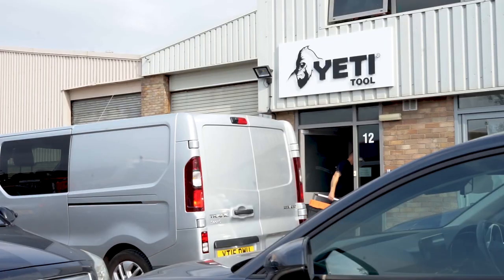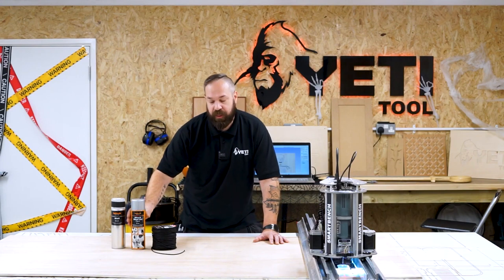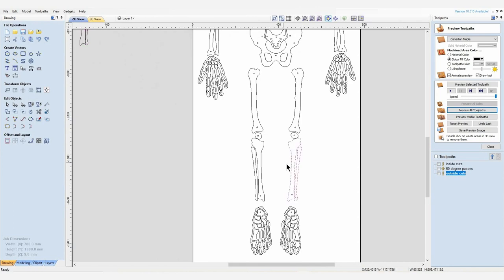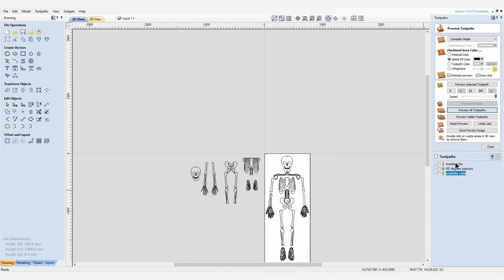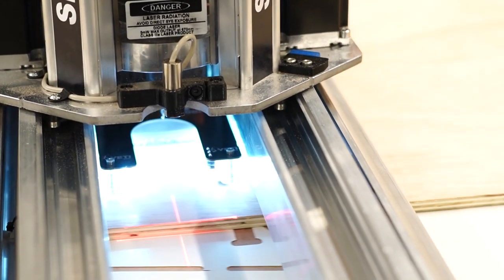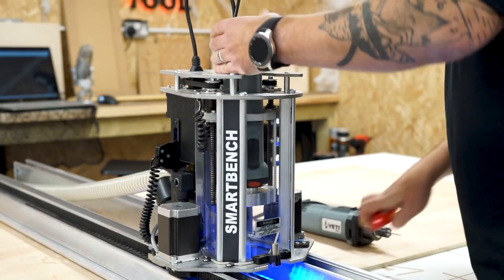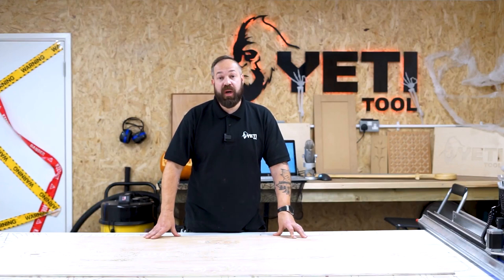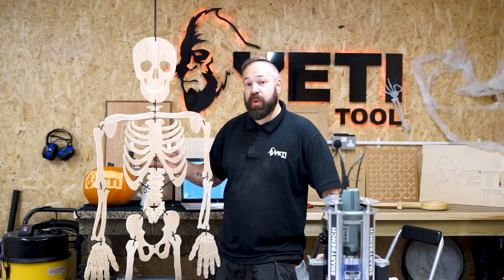Mart Makes - Cut This Life Sized Skeleton In Under An Hour!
Happy Halloween everybody!

In this video we make a life-sized, hanging skeleton decoration with SmartBench - just in time for Halloween!
If you’d like to make one yourself, simply follow along with this video, and see the links below for everything you will need.

Here’s where to find the SVG file:

Here’s the tools required:

Cutters

3.175mm compression end mill
60° V chamfer cutter

Additional tools

Multi-tool, jigsaw or similar to cut tabs
Router with flush cutting bit (to clean away tabs)
Sand paper
Scissors (to cut the paracord)

Here’s a list of the materials used:

1900 x 880mm plywood, mdf or plastics (9mm thickness)
String (3mm black paracord)
Paint (matt black and metallic silver spray paint)
Approximate cut time 1 hour

Want to see how Marty made the file on Vectric? Check out this full video tutorial here:

If you end up making your own, please tag us on social media (@yetitoolaustralasia) so we can witness the rise of our undead army.

Got an idea of what you’d like to see us make? Drop it in the comments below!